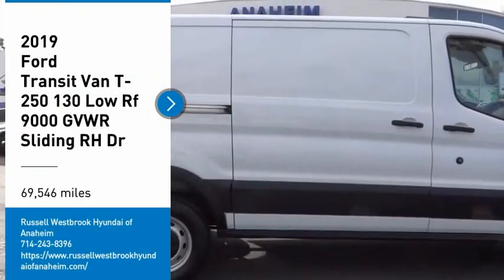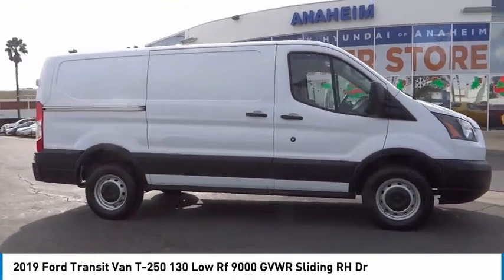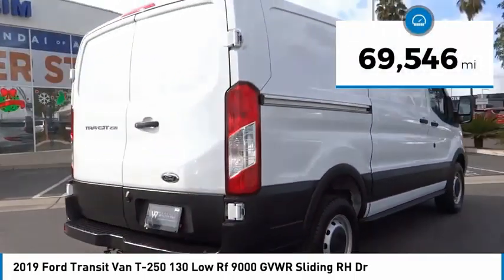2019 Ford Transit Van PA13133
2019 Ford Transit Van T-250 130 Low Rf 9000 GVWR Sliding RH Dr

1271 S. Auto Center Dr.

2019 Ford Transit-250 Oxford White 6-Speed Automatic with Overdrive 3.7L V6 Ti-VCT 24V ***BLUETOOTH WIRELESS / HANDS FREE***, ***CLEAN CARFAX***, ***ONE OWNER CARFAX***. CARFAX One-Owner. Clean CARFAX. Financing available on approved credit. Trade-ins accepted. Subject to prior sale. All Pricing and Advertised Prices for any/all vehicles offered for sale does not include dealer installed accessories which can be purchased for an additional cost. No sales to Dealers, Brokers or Exporters. For out of state purchase, customers must be present to purchase. If shipping is required, dealership must facilitate; no exceptions. Prices are plus government fees and taxes, any finance charges, $85 documentary fee, $29 electronic registration fee, any emission testing charge and $1.75 per new tire state tire fee. We make every effort to provide accurate information, but please verify before purchasing. Images, prices, and options shown, including vehicle color, trim, options, pricing and other specifications are subject to availability, incentive offerings, current pricing and credit worthiness. Images are for illustrative purposes only.